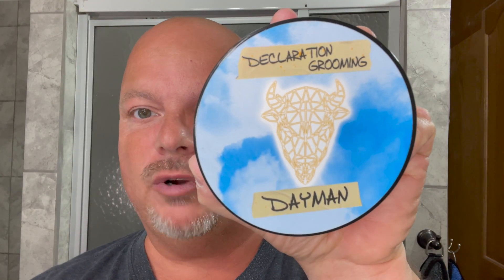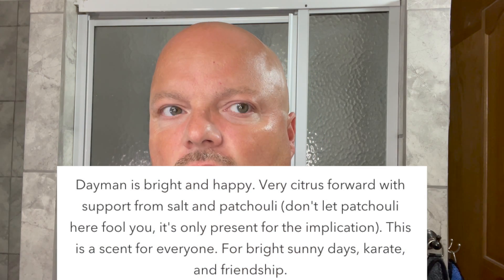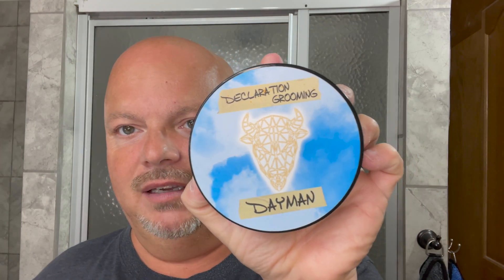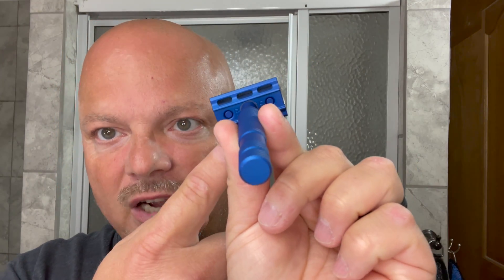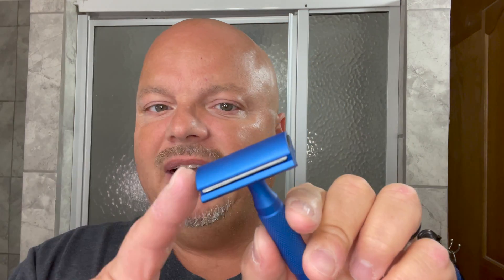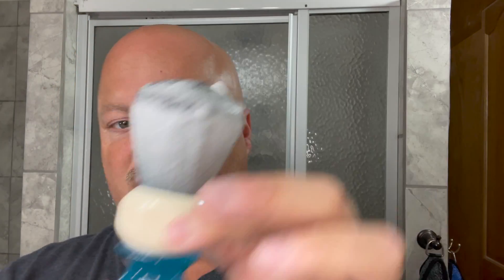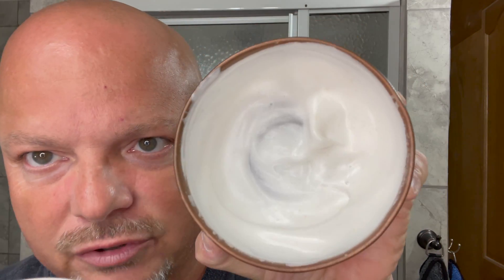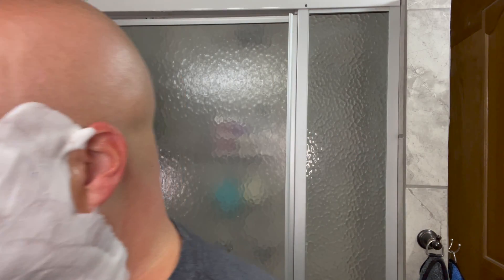Rockwell 6S | Declaration Grooming Dayman | PAA Phantom Aerolite